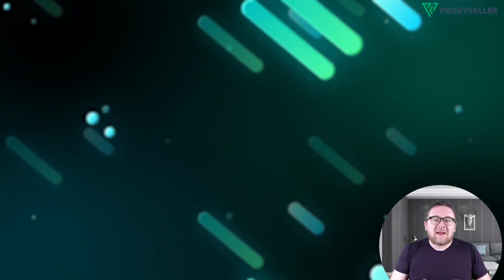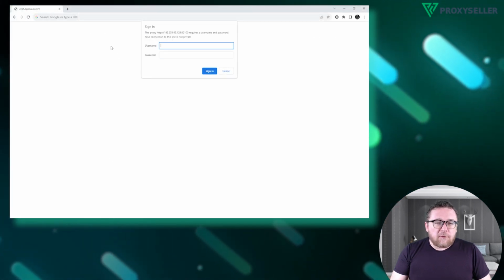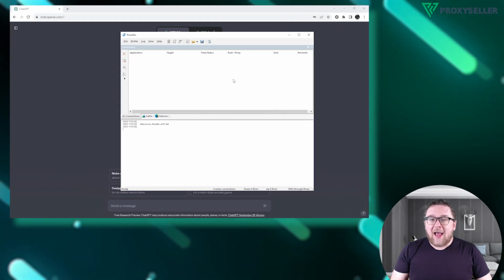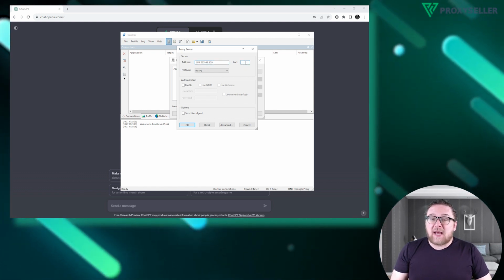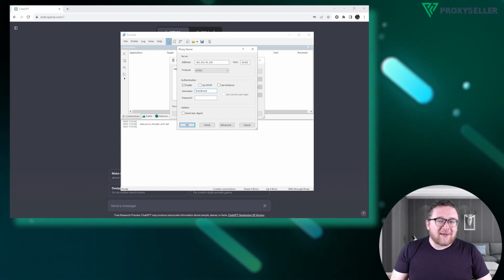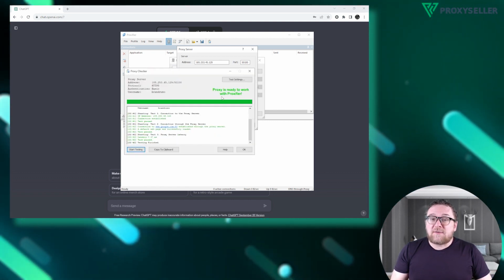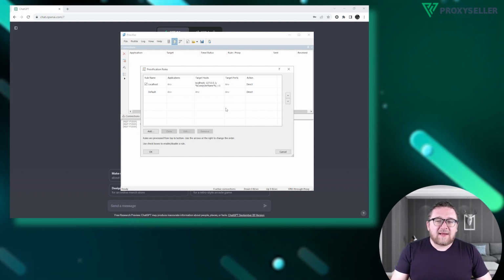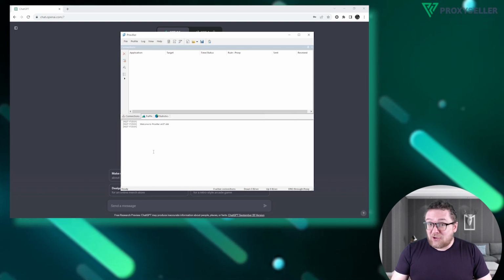How to set up a proxy for accessing ChatGPT